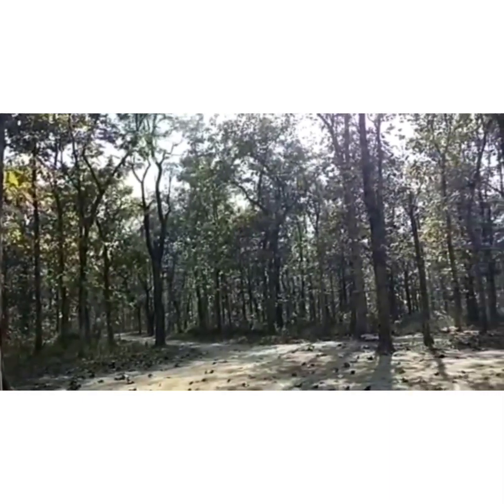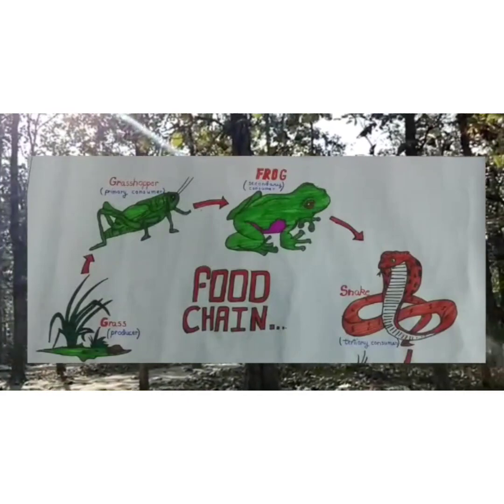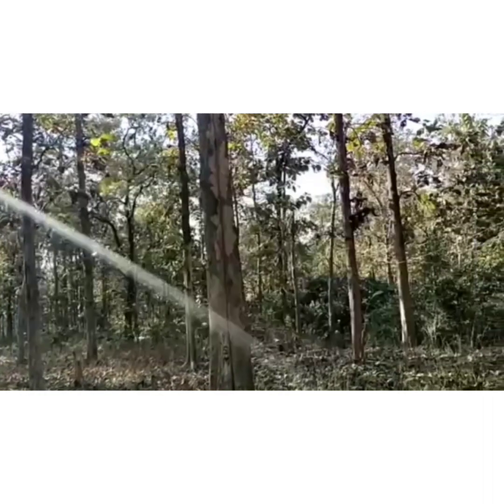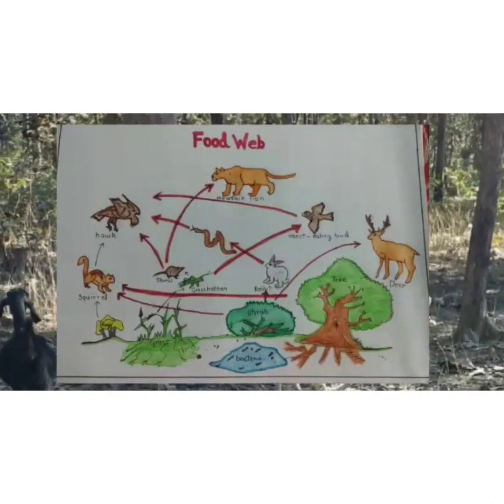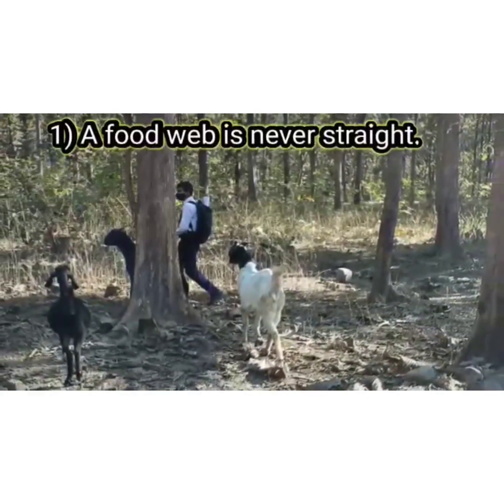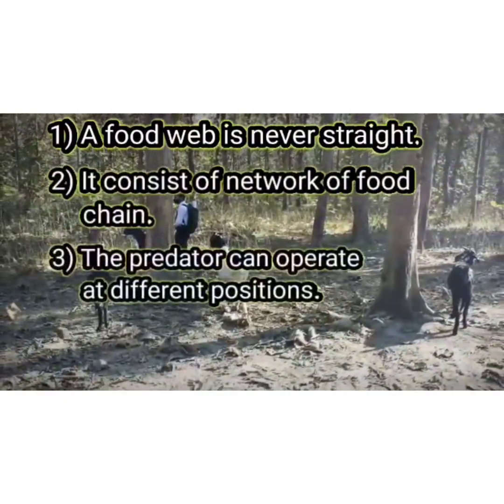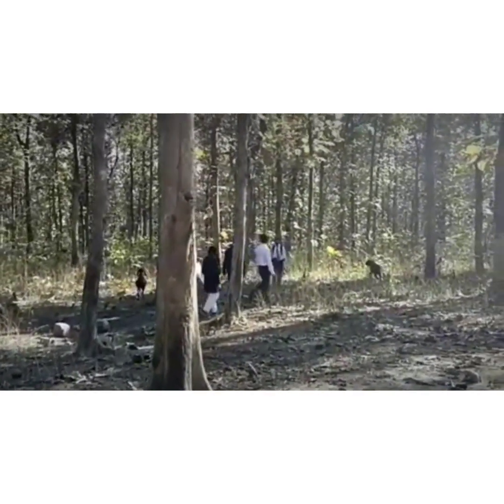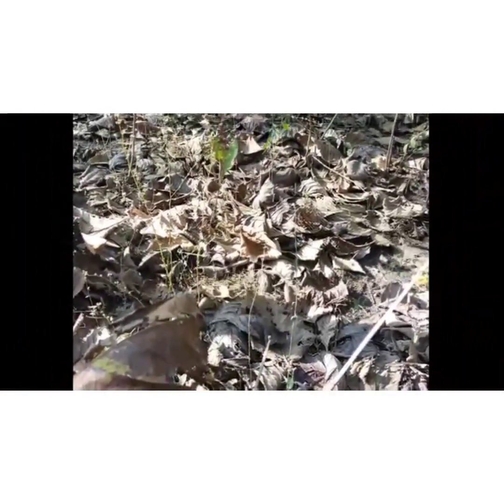ECOSYSTEM FOR SUSTAINABLE LIVING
A DOCUMENTARY BY THE STUDENTS OF CLASS 9 OF AUGIC PHOOLCHAUR FOR NCSC 2022